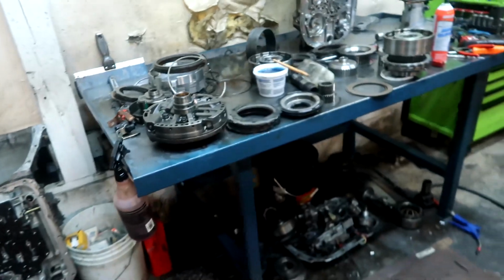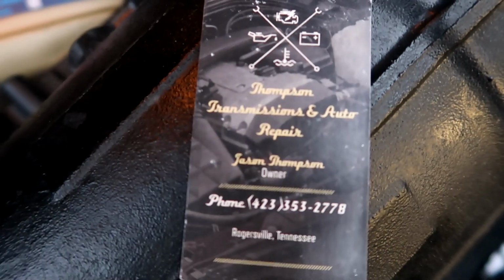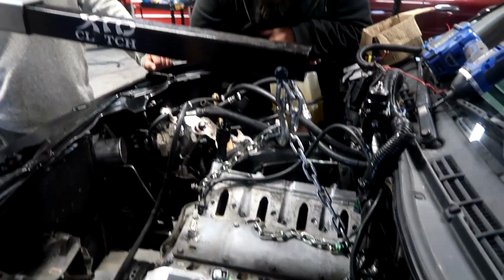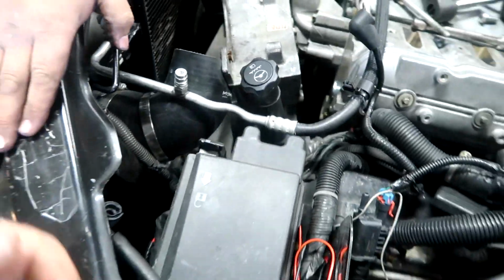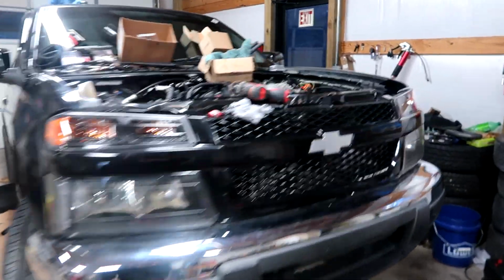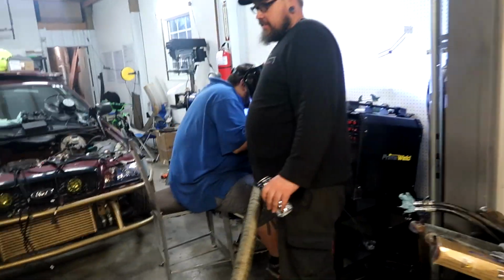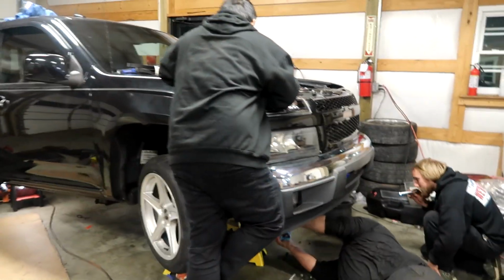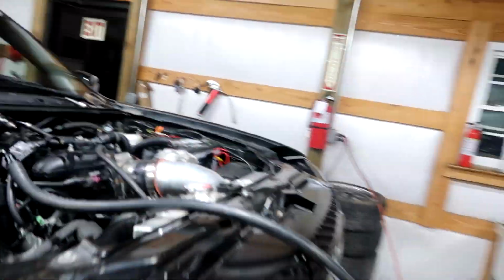1000+HP Colorado is back | First Start with Built Motor!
Big Thanks to Thompson Transmissions & Auto Repair. If you wanna go rounds, he's your guy!

Facebook: Boost & Bad Habits